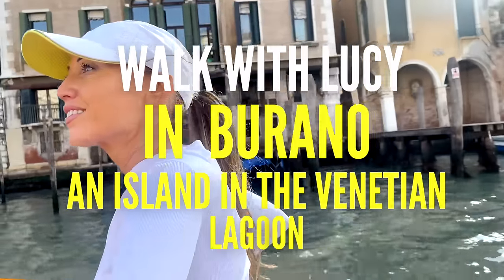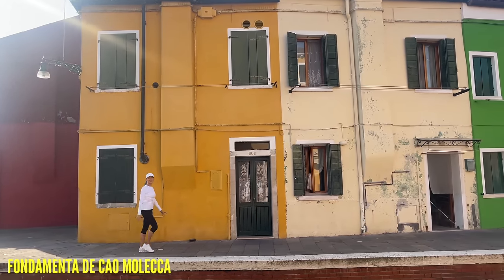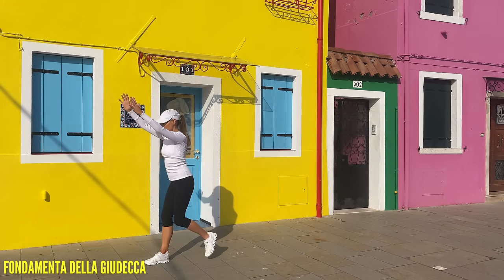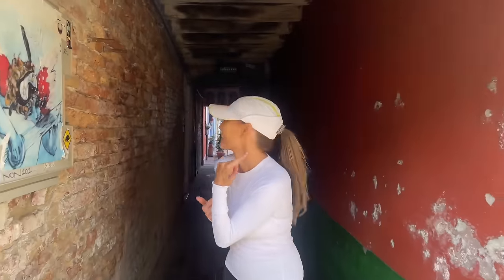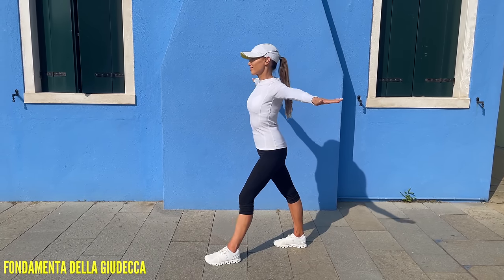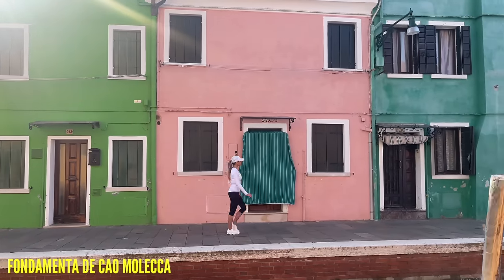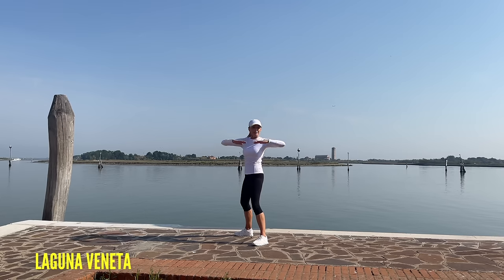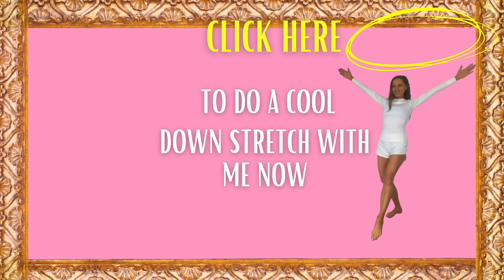Walking Workout - Walking Exercises for Weight Loss - Fun 15 Walk at Home in Venice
Wak at Home 15 Minute Weight Loss Walking Exercise Workout

Get a great calorie burn without any complicated moves! Join me for this Walk at Home Workout and let`s get some steps in while getting a sweaty full body burn. This is a fast paced indoor walking workout you can use for calorie burn and weight loss. And to make it fun this is filmed in Venice.
- INDOOR WALK
- LOW-IMPACT CARDIO
- KNEE FRIENDLY
- FAST PACE
- ALL STANDING
- BODYWEIGHT

Here are a few playlists you might find useful if you are looking for more effective home workouts by a QUALIFIED TRAINER: